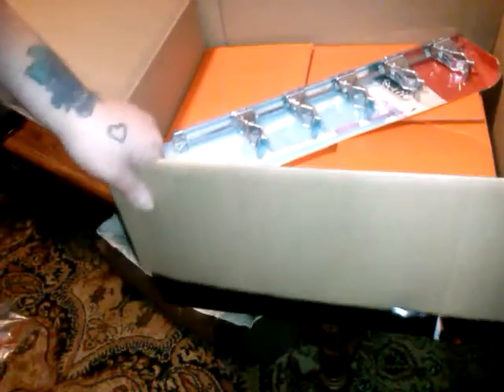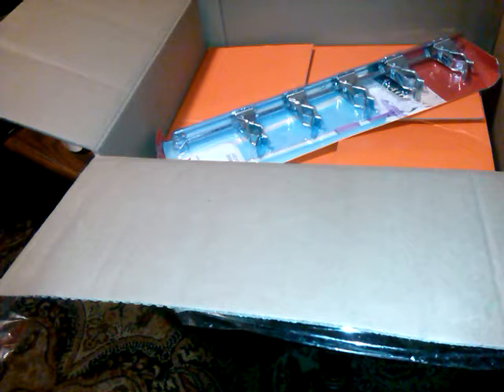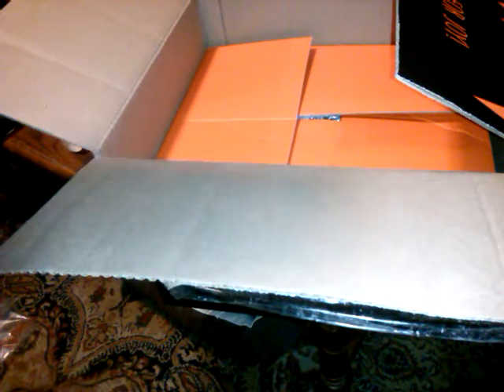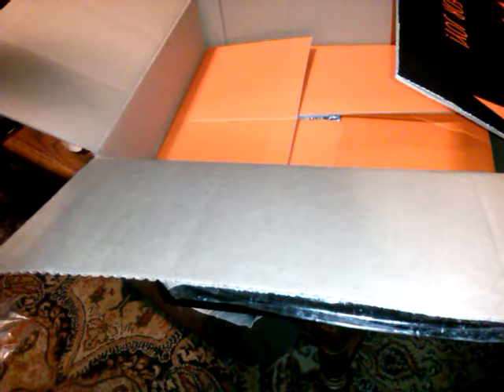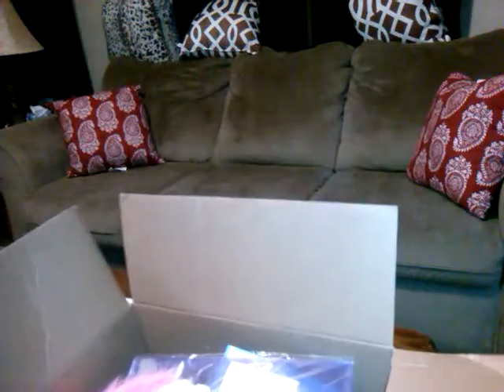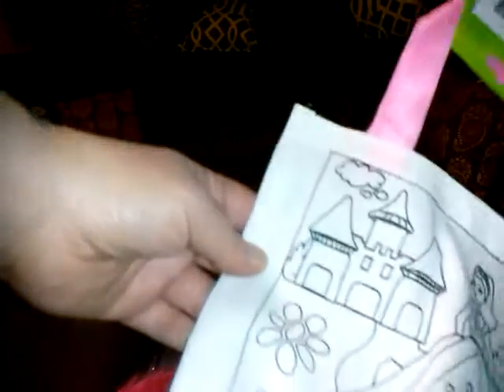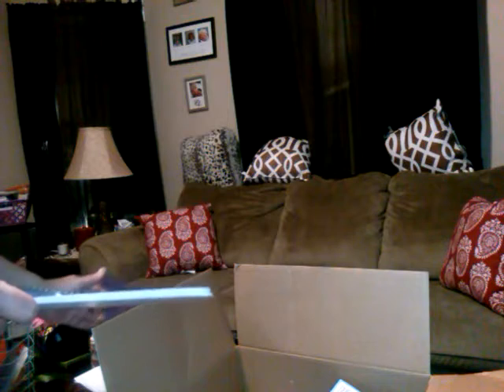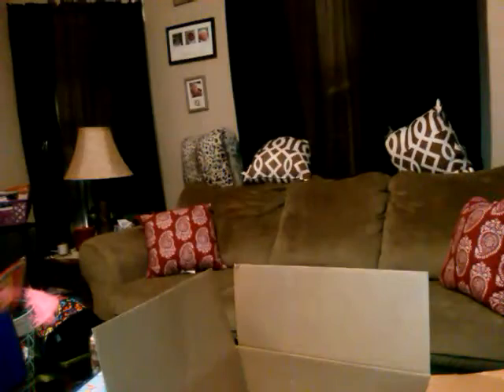Hollar haul # 198 Mystery box!! Yeah!